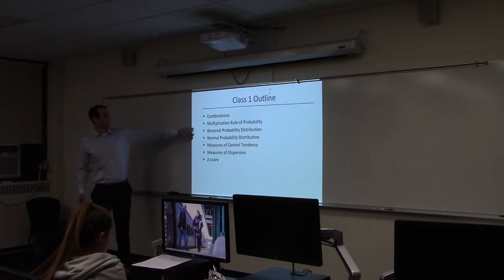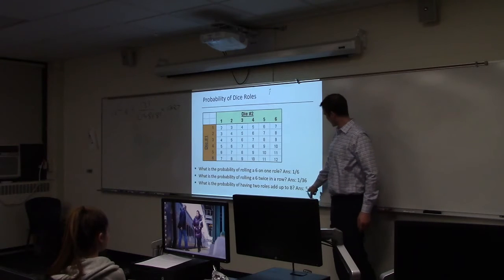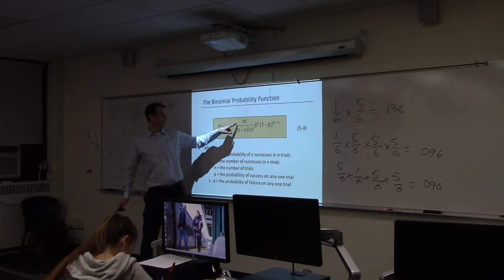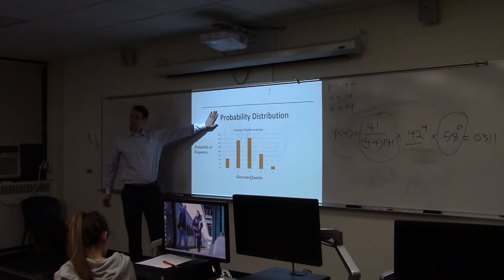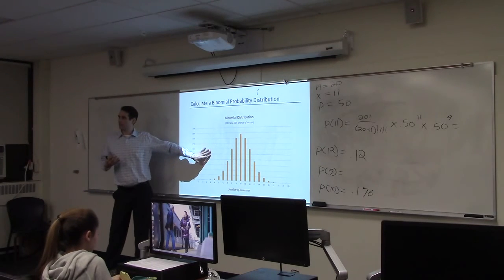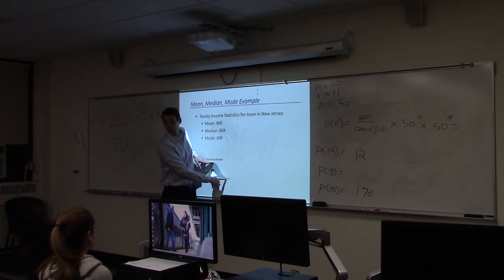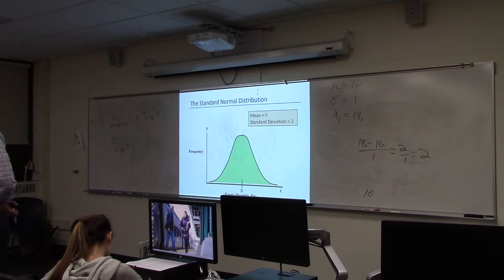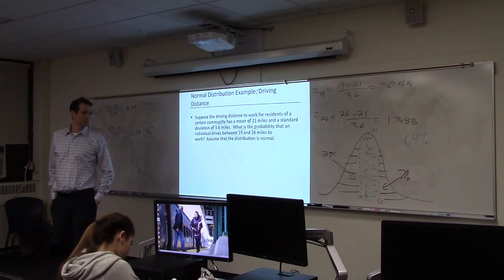Class 1, 601, Winter 2016